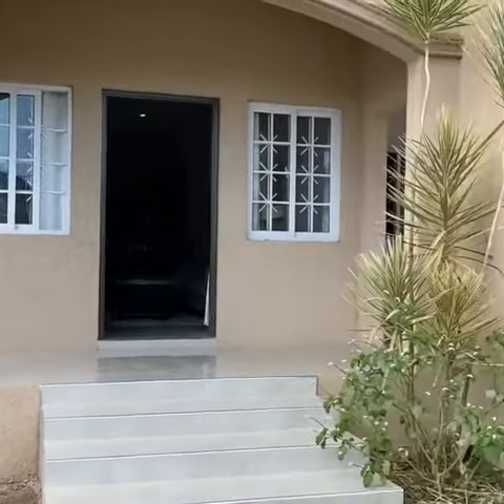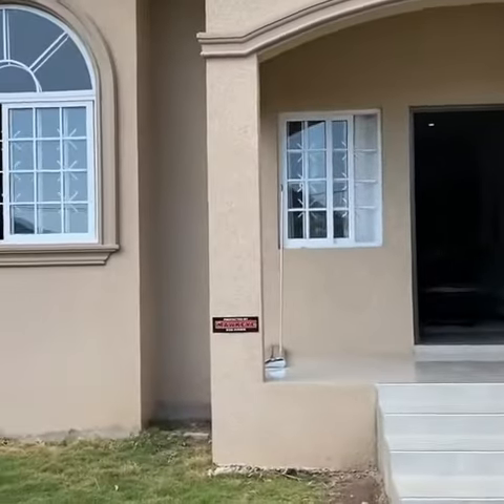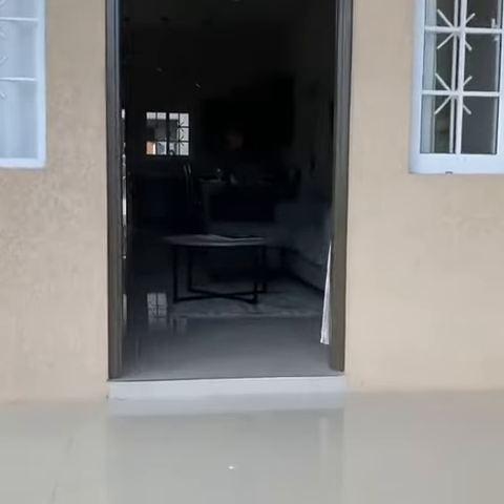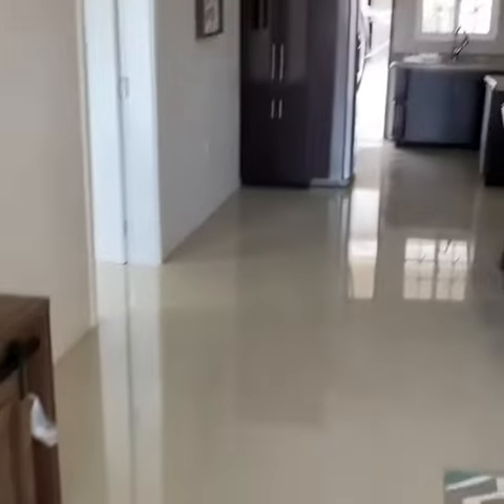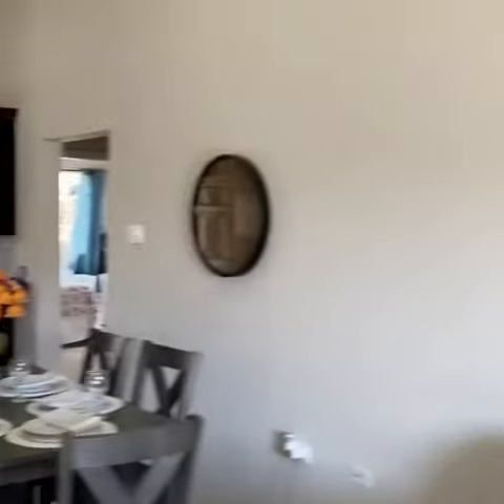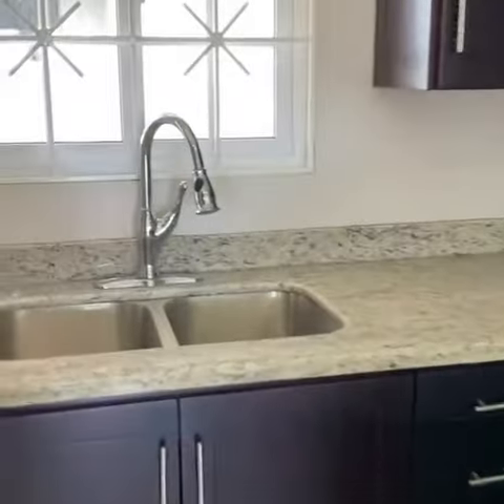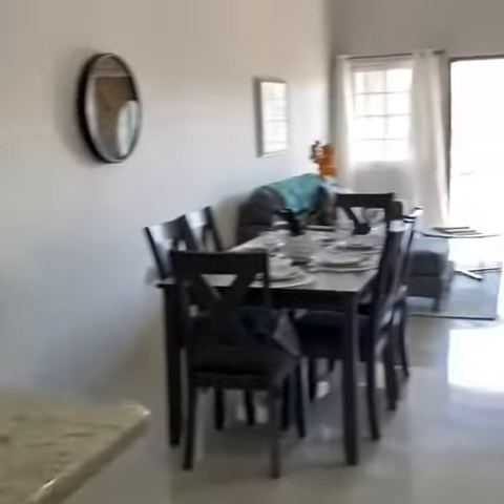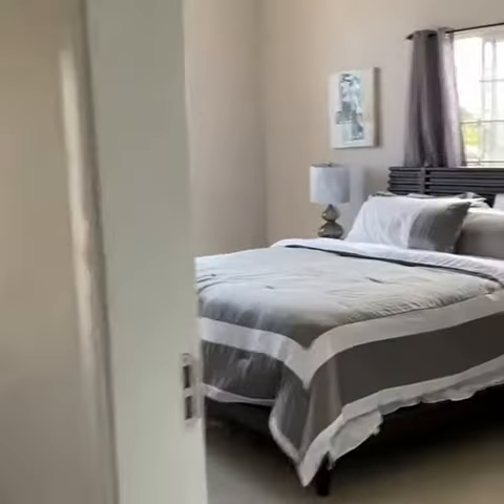Glenmuir Country Club